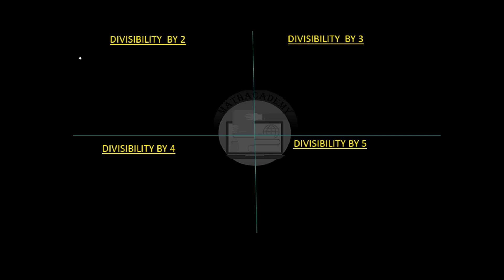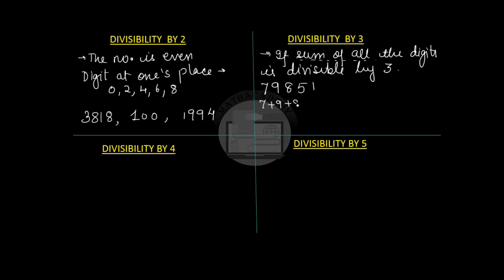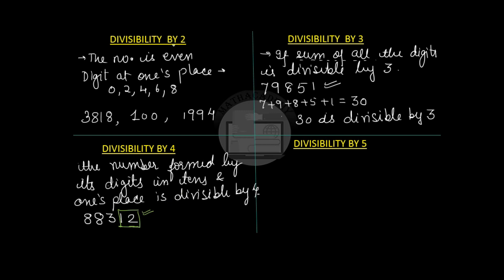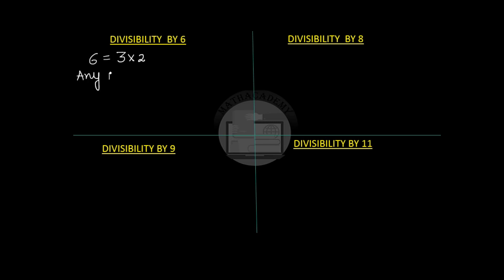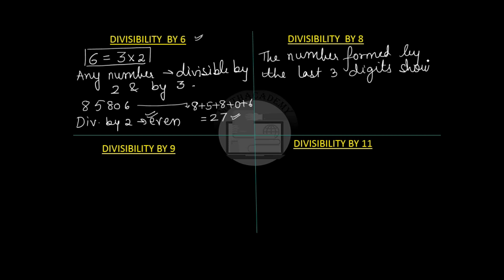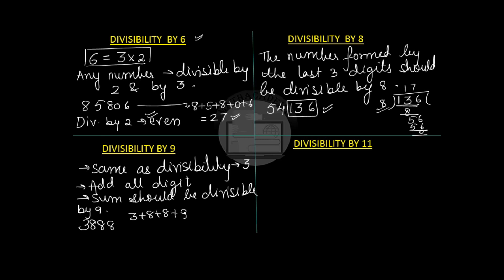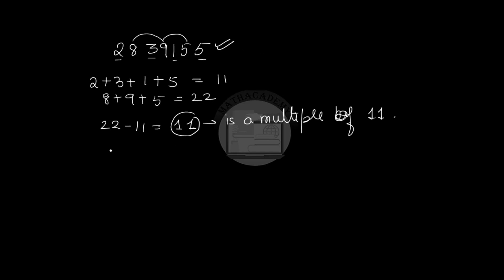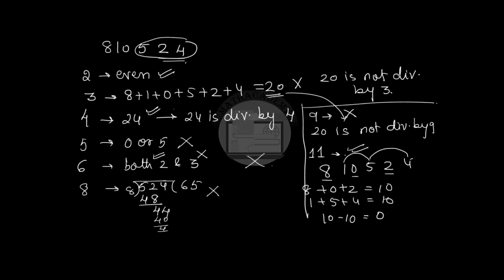Divisibility tests 2 3 4 5 6 8 9 11 | Factors & Multiples | Pre-Algebra | Mathacademy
This video explains the "Divisibility Tests by 2, 3, 4, 5, 6, 8, 9, 11". More such videos can be viewed on my channel "Mathacademy"

This video is entrusted by Kirti Khandelwal.